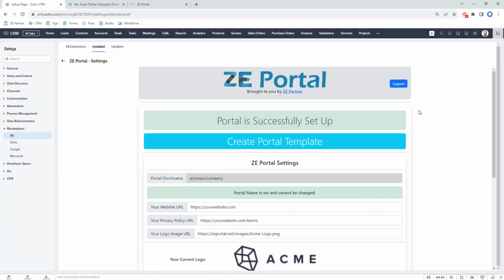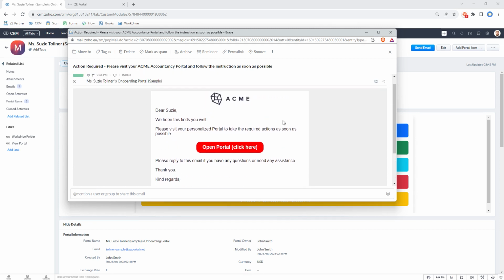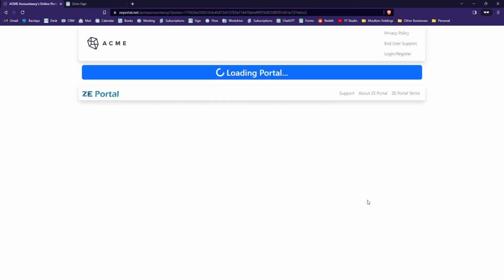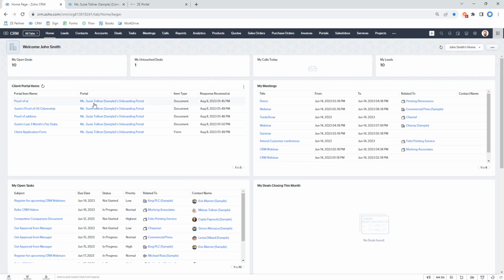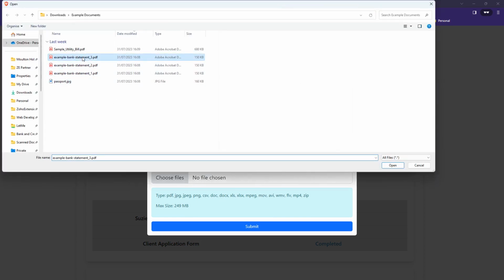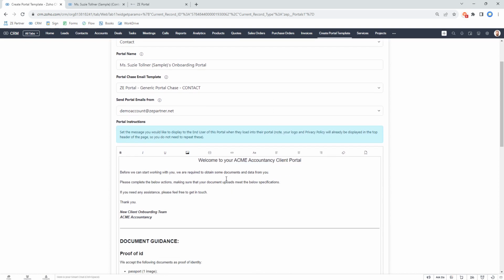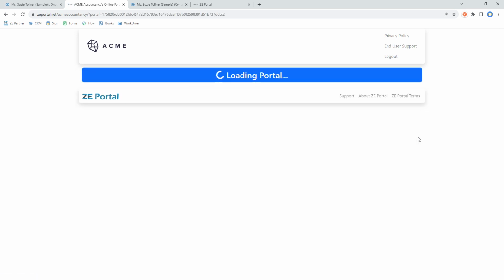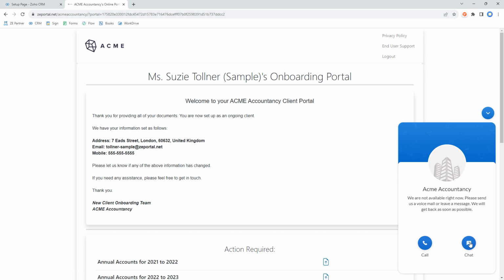Automate Document and Data Collection in seconds | ZEPortal.net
In this video, you will learn all about ZE Portal Client Portals for Zoho CRM Extension. You'll see ZE Portal in action in this in-depth product demo video.